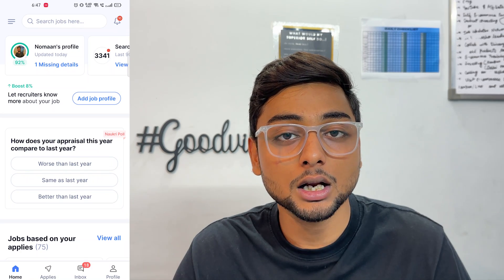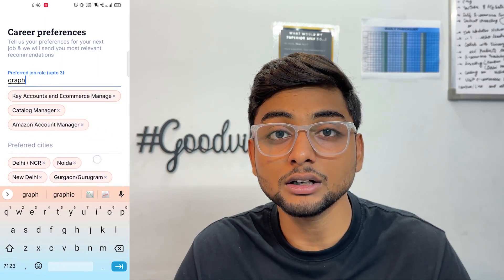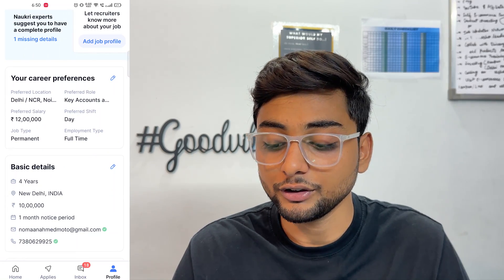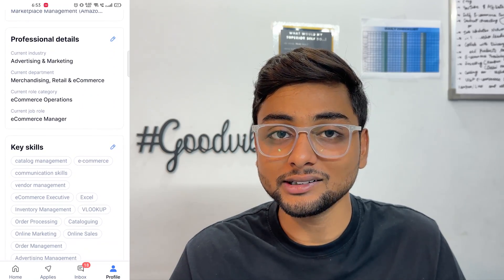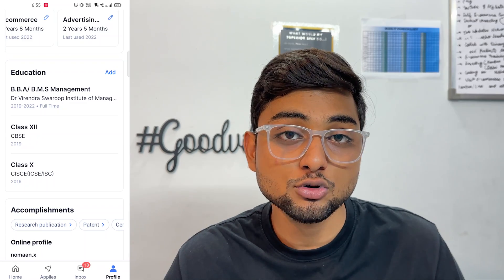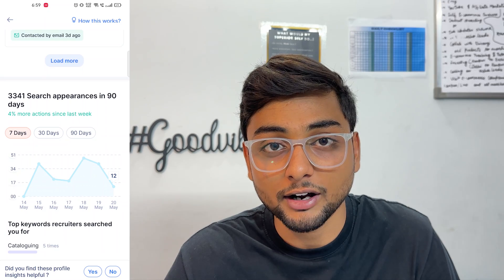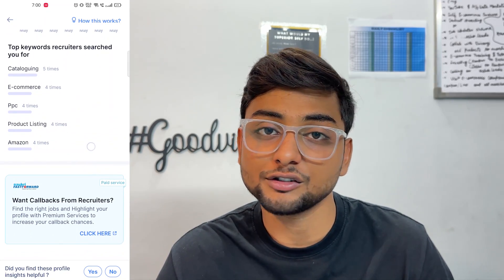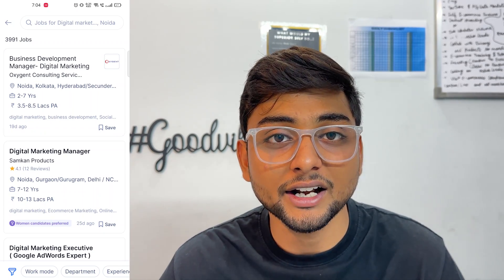How To Create a Naukri.com Profile 2023 | How To Get Jobs & Interview | Step-by-Step Tutorial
Hi Guys, In this video I have shared the Step-by-step tutorial of the Naukri.com process, In this video I have shared How To Create a Naukri.com Profile 2023 and Get Jobs with the help of it. I have shared the complete process of registering on the app and also explained the information that you have to upload in every section. So watch the video till the end to know the process of creating your profile on naukri.com and I have also shared the process of getting jobs.

Timestamps

Intro | 00:00 - 00:27
Registration Process | 00:26 - 01:05
How to create profile | 01:04 - 04:55
Uploading Resume | 04:56 - 05:12
Additional Details | 05:12 - 08:02
Increase profile search | 08:03 - 10:01
How to Get a Job | 10:01 - 11:57
Outro | 11:57 - 12:10